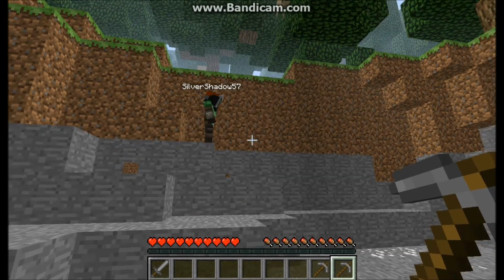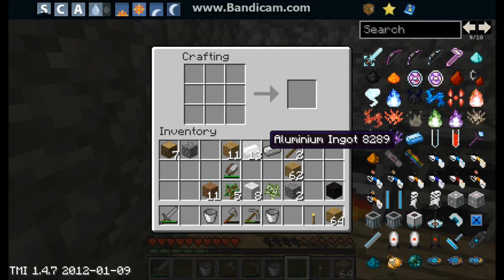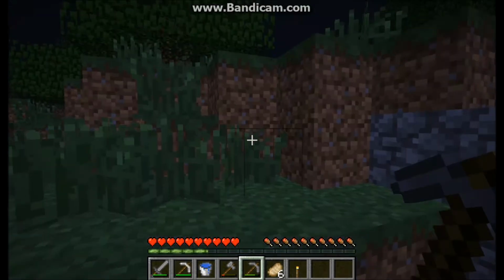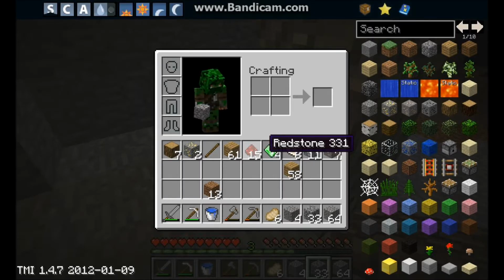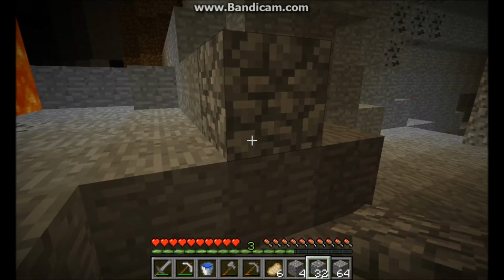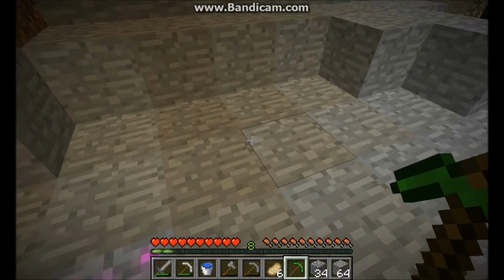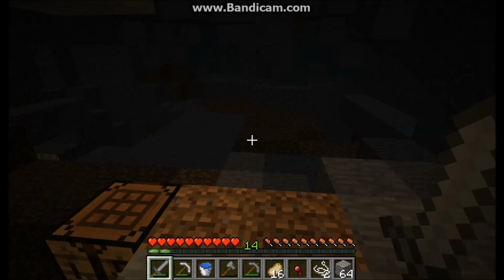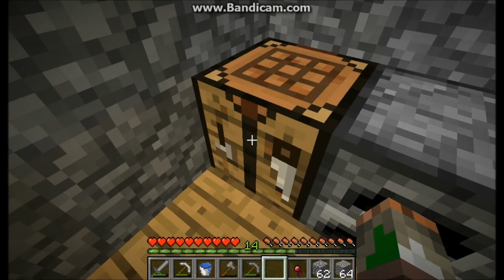EnderBlock Modded Survival!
The EnderBlock Duo attempts to survive in a world populated by giants, assasins, executors, portal guns, trail mix, and Nyan Pigs! All this and more, in the EnderBlock modded survival!